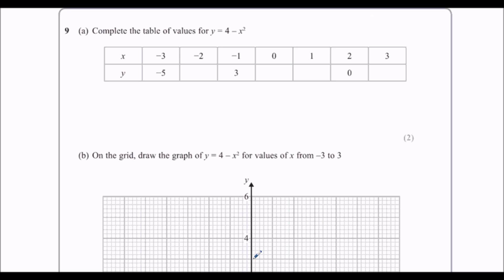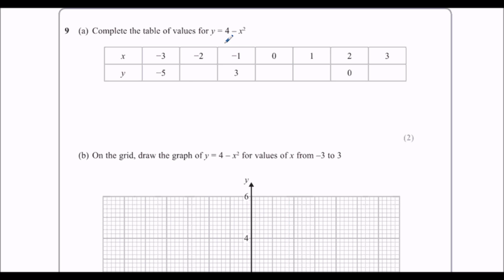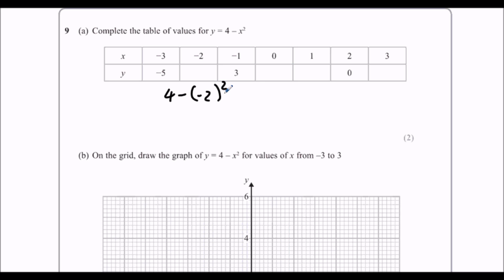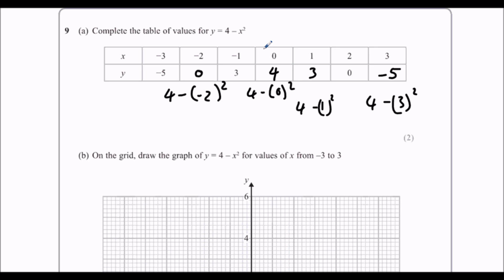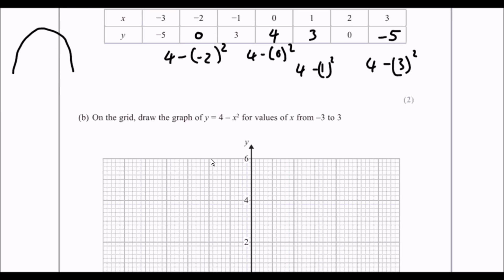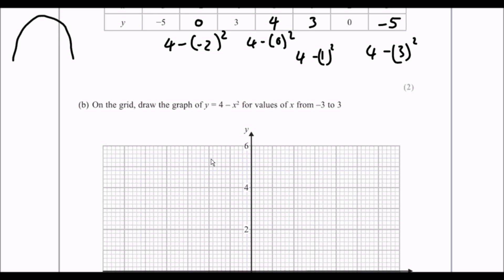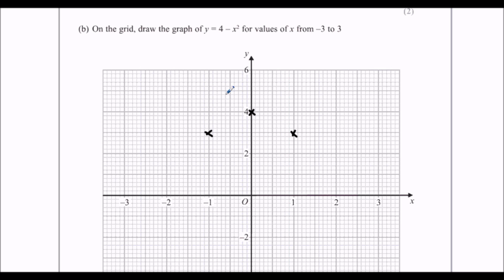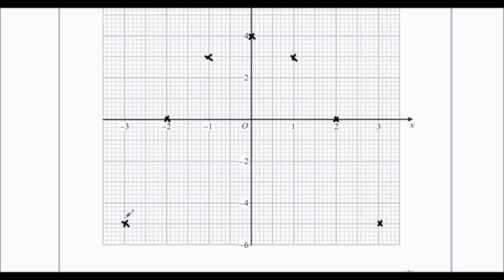June 2016 Predicted Paper Question 9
Drawing Quadratic Graphs